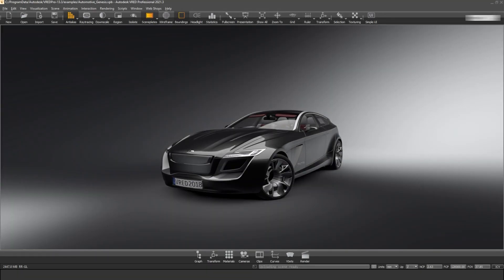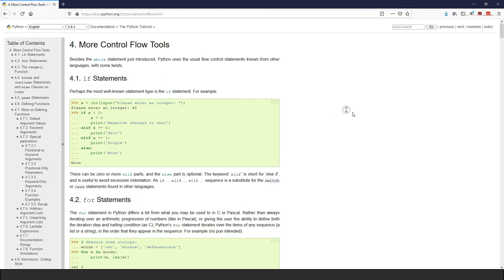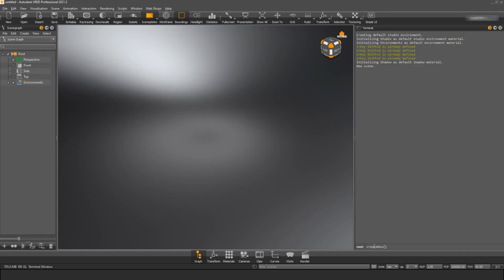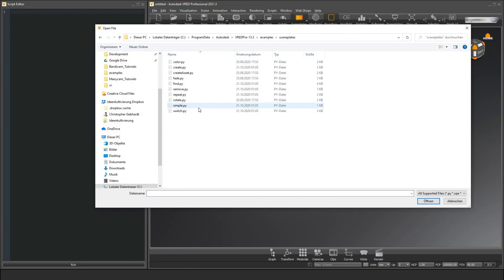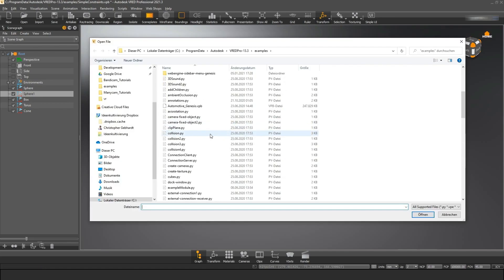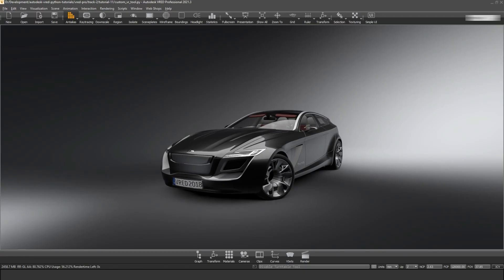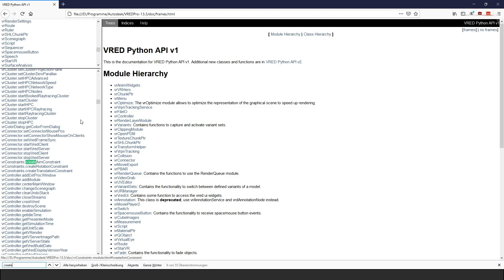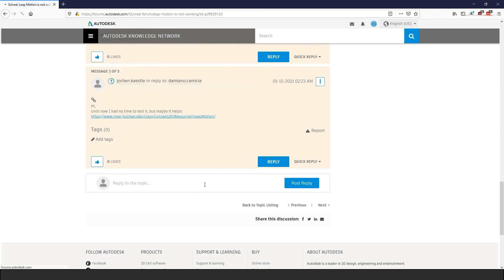VRED Python Tutorial 1 - Introduction to the VRED Python interface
This Tutorial is the start of a series, which shows how Python scripting works within VRED

To see more of the Autodesk Agile Design Studio visit the Design Studio Blog